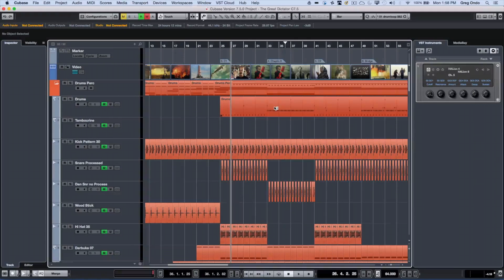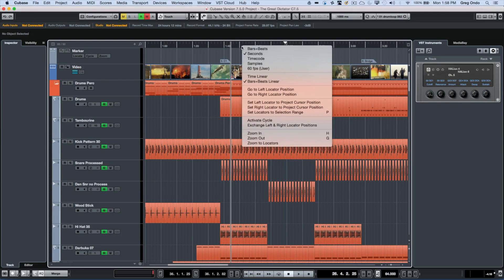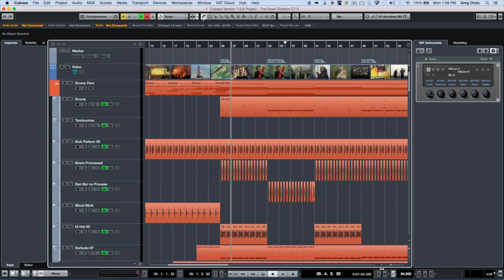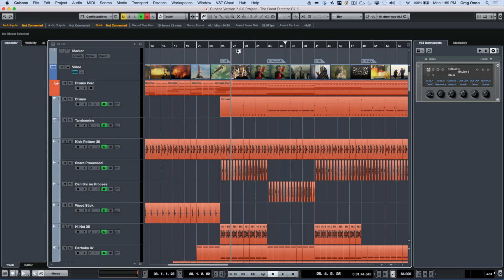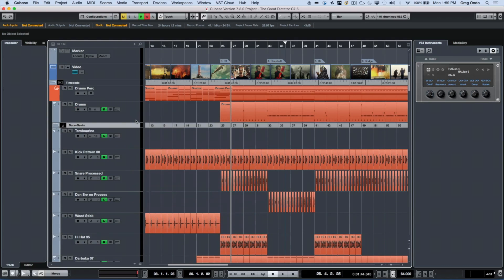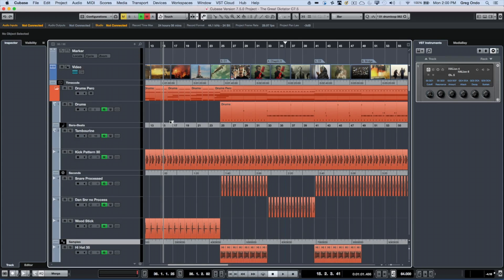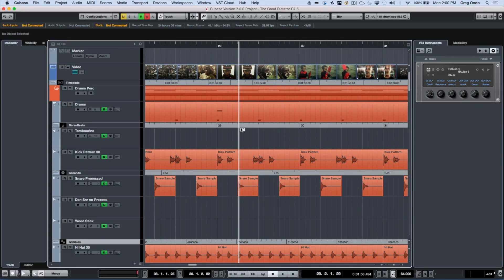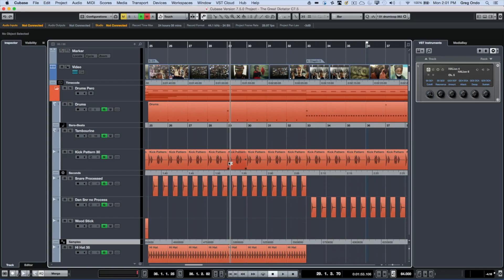How to Represent Different Time Divisions in Cubase | Q&A with Greg Ondo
Cubase is very versatile when it comes to indicating time formats. This Q&A with Greg Ondo episode focuses on Cubase's ability to show multiple time formats on the time display and how this can be useful to you. Click Play to get the details in just a couple of minutes.